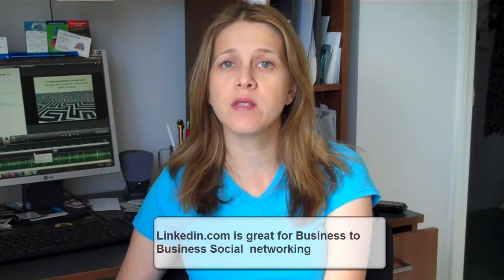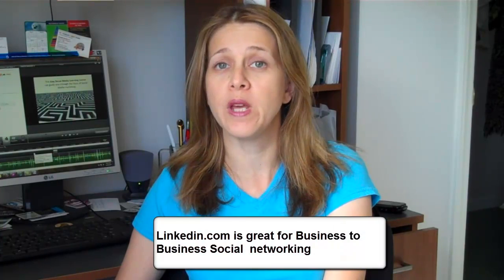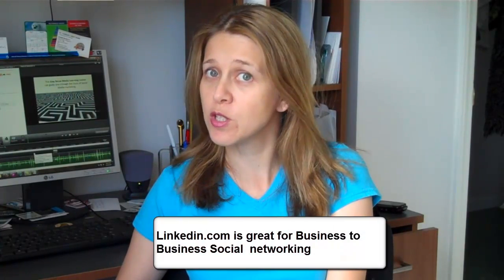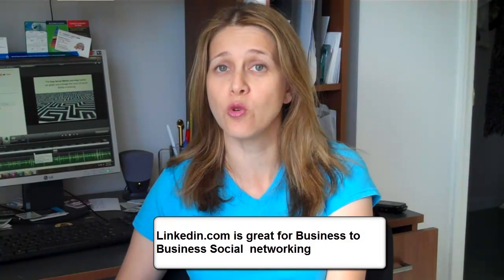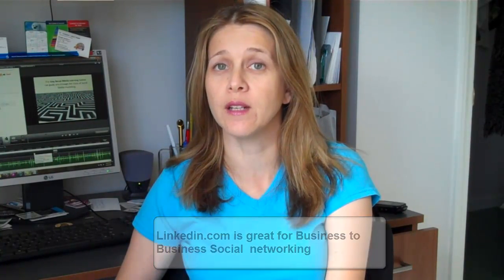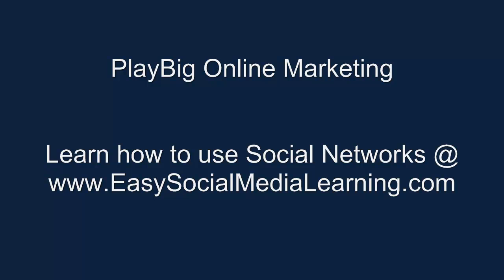Social Media Tip LinkedIn Profile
- If you are a small business owner who works with other businesses, use LinkedIn.com to grow your customer base. Make sure your profile is 100% complete.